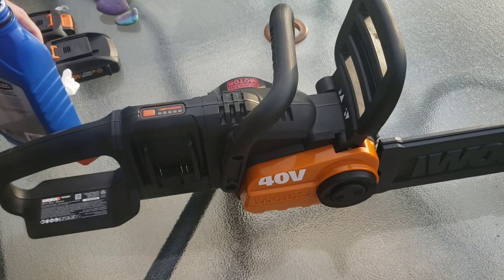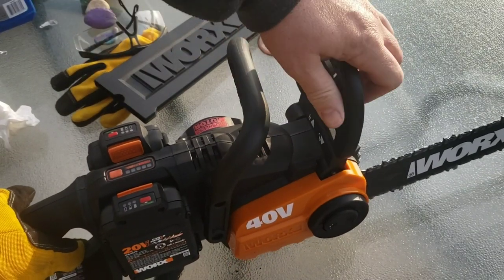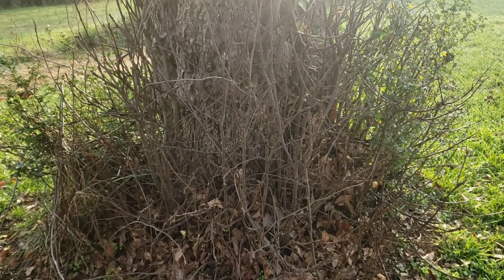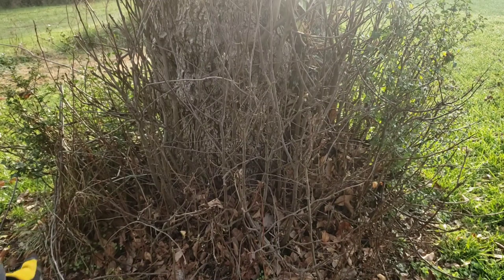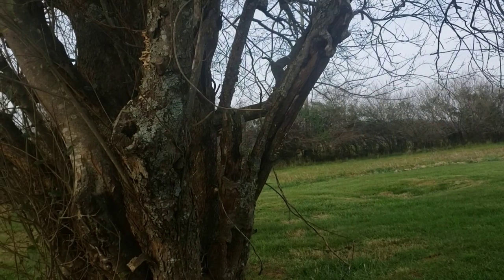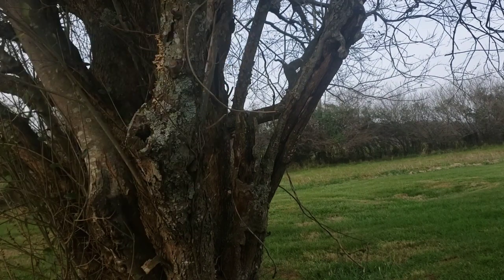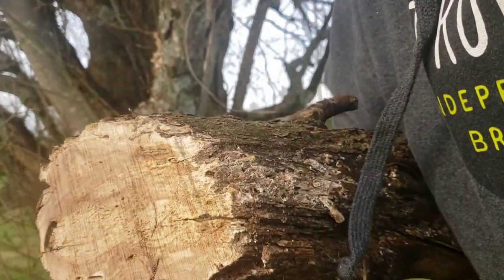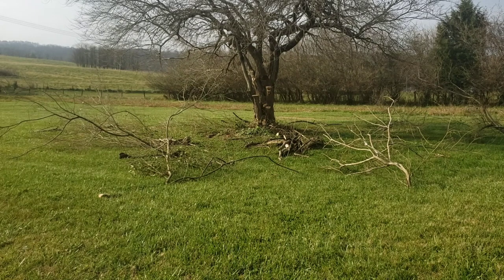WORX Chainsaw Review: WORX 40V electric chainsaw 14 inch saw [233]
Hey there,
In this video I take a look at the Worx Chainsaw. I purchased the WORX Chainsaw from Amazon for around $200.  The package included the chainsaw, blade cover, 2 20 V batteries and a dual battery charger. You need to use both batteries at once in order for this to work. With both batteries this is a 40V chainsaw.  Let's see how this works.

Video Editor - InShot
Thumbnail - Canva